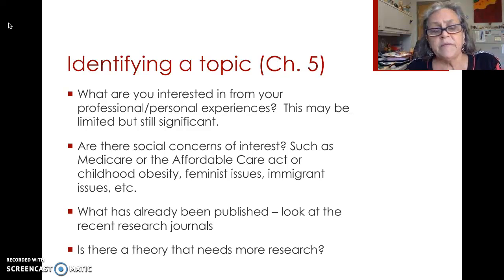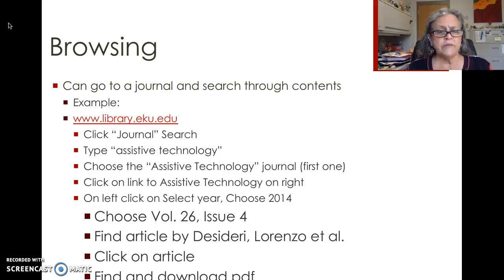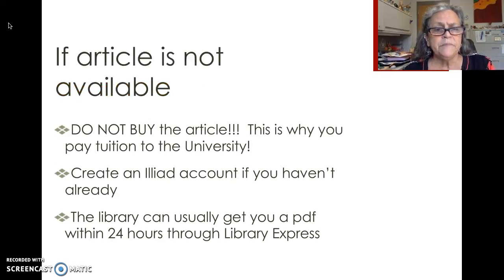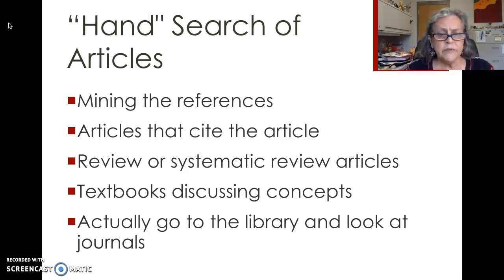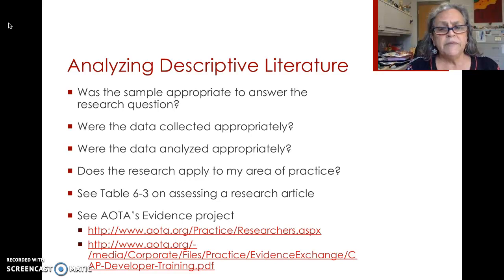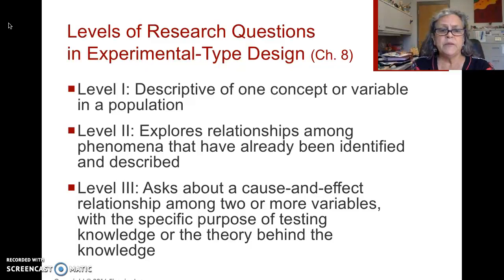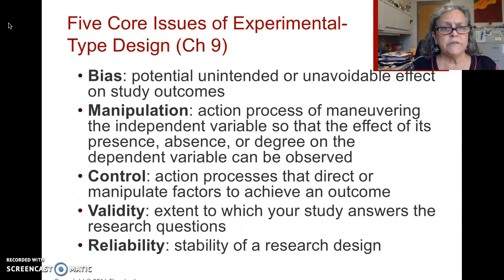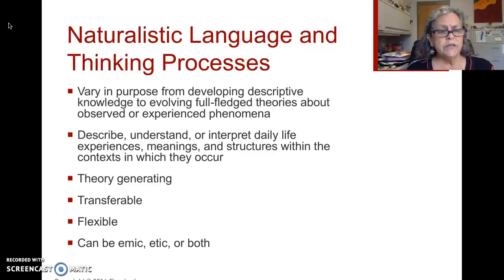Research Week 1 Part 2